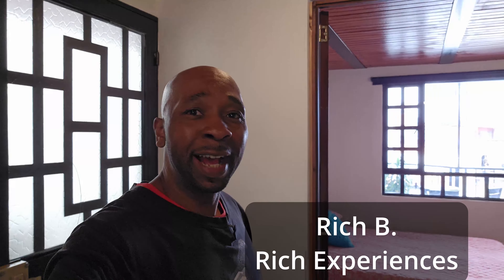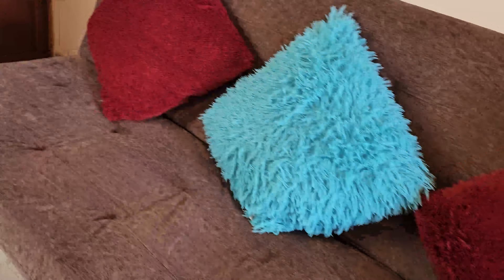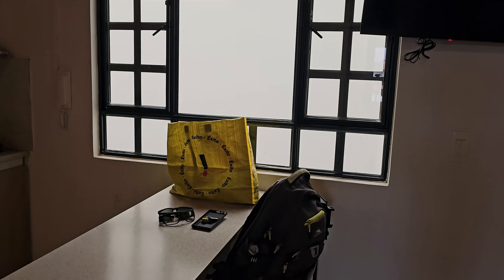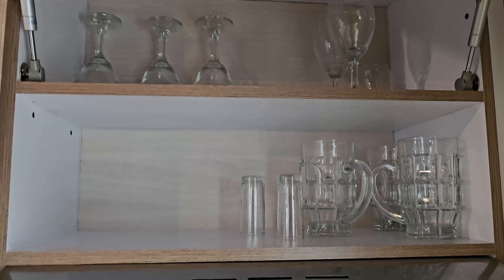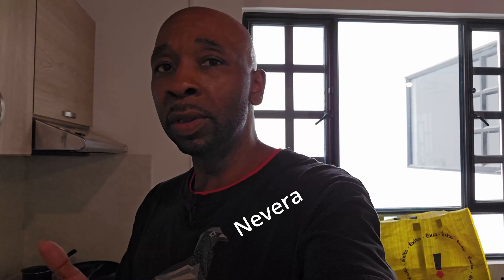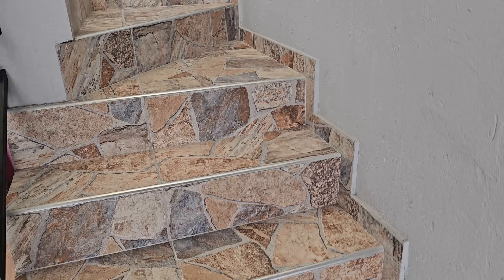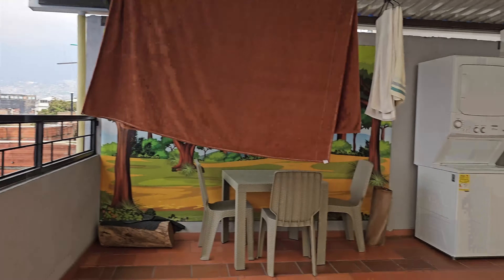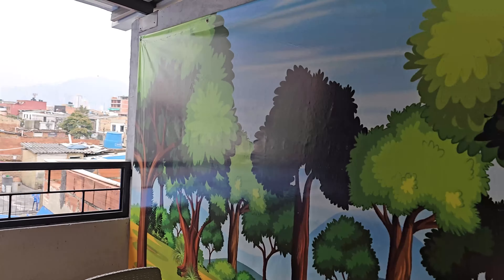Airbnb Tour Bogotá: Budget Airbnb in Bogotá, Colombia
If you're looking for a budget Airbnb option in Bogotá, Colombia - that's not a dump - then this one gets my seal of approval!

Rich B.
Rich Experiences
"Make EVERY Experience a RICH Experience."

Also, join me on my Spanish Channel: Good Enough Spanish